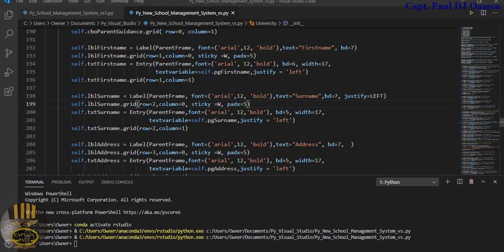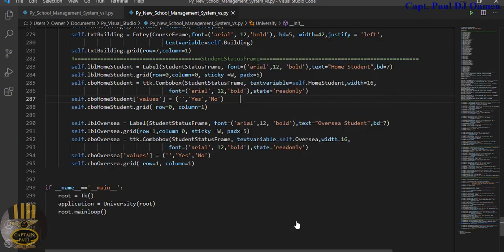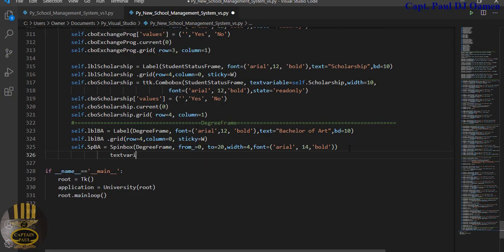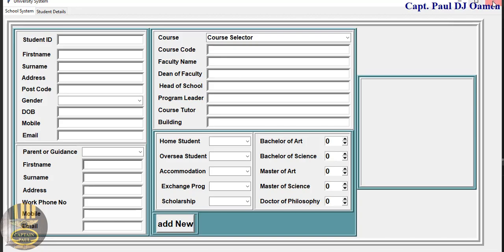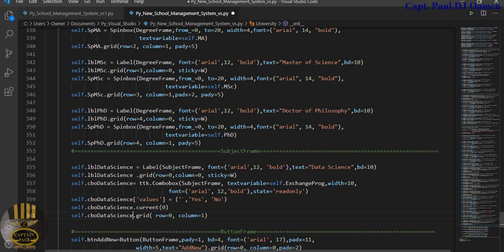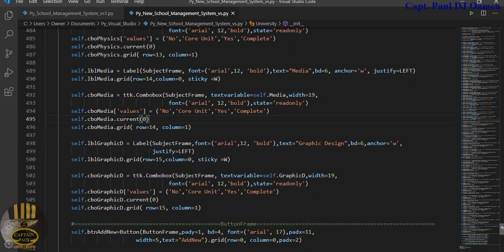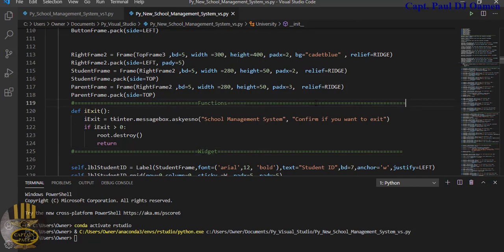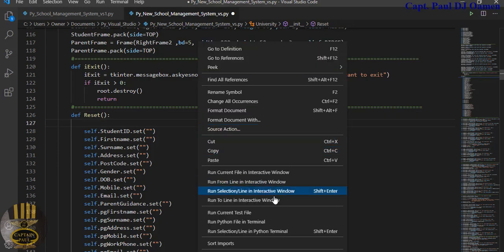How to Create School Management System with MySQL using Python in Visual Studio Code - Part 2 of 4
How to Create School Management System Develop with MySQL Database using Python in Visual Studio Code. In this video tutorial, you will learn how to create Frame, Treeview, Button Widget, Label Widget, Combo Box Widget, and create Functions.

Channel Members can Download the School Management System Develop with MySQL Database in Python Using Visual Studio Code and modify it for their own personal use: Plus one other source code per month. Total - 2 Source codes Per Month, only: